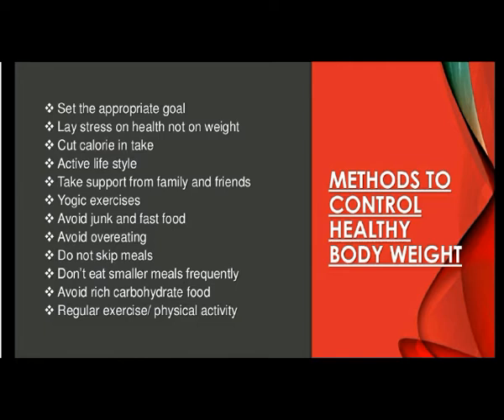Sports and Nutrition part 3